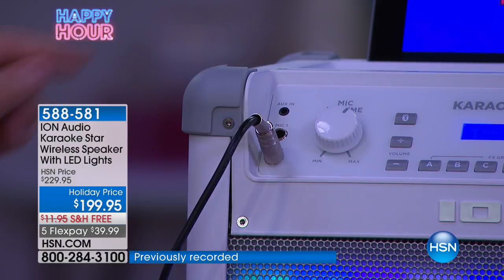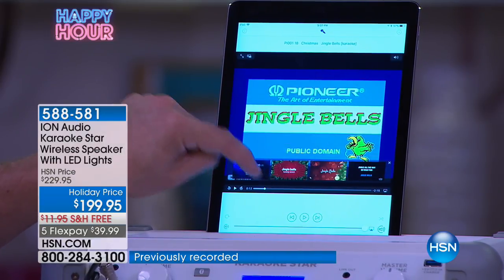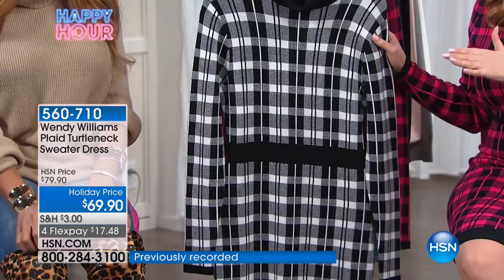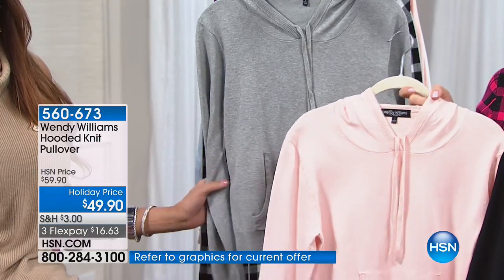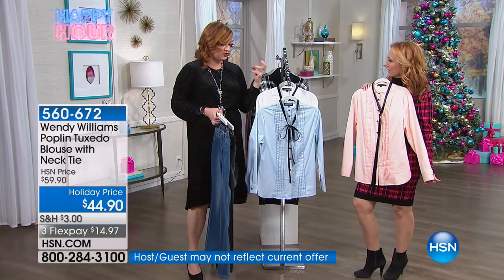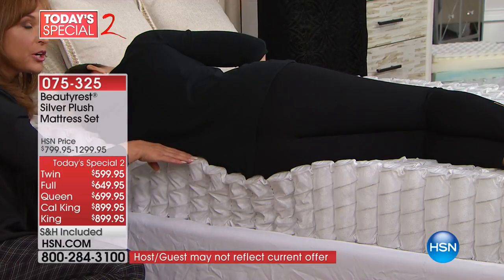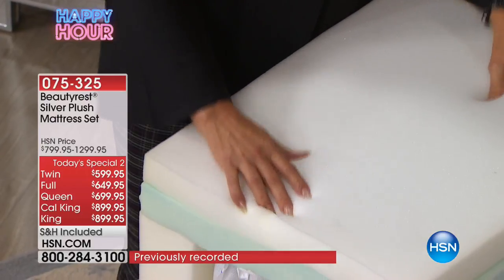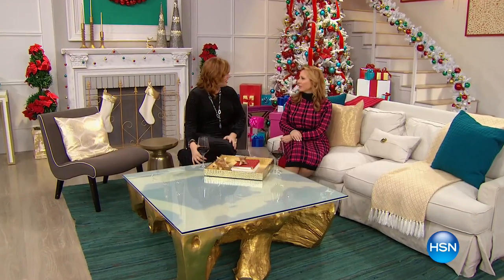HSN | HAPPY HOUR with Helen and Robin 11.11.2017 - 04 AM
Join Helen and Robin as they dish on favorite shopping finds and deals; while enjoying a little wine. Products can range from needs to wants in every category, plus no topic is off the table. Find laughter and joy in weekly girlfriend shopping trips.